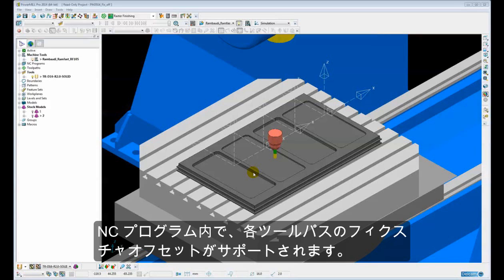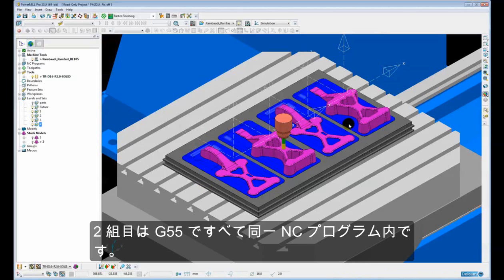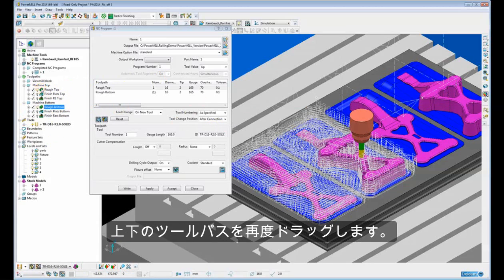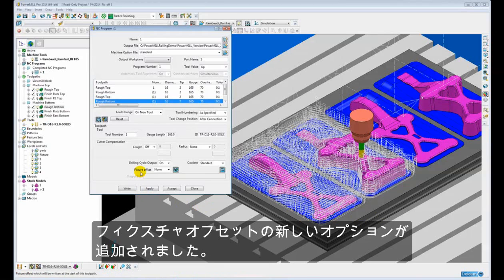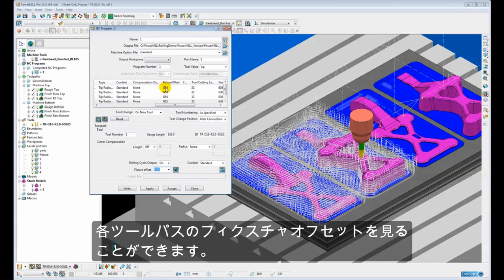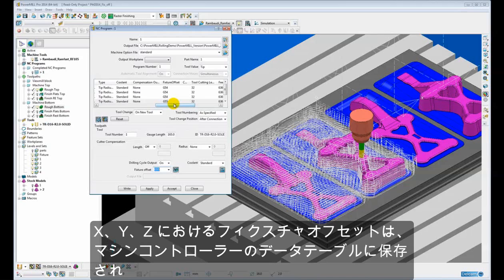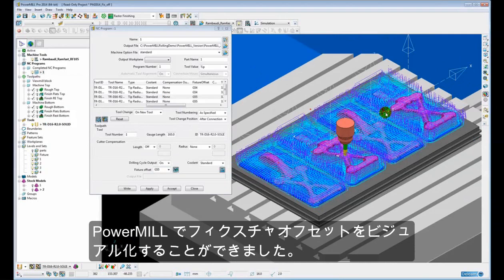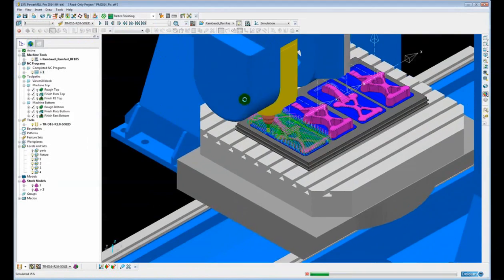NC プログラムのフィクスチャオフセット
NC プログラム内でフィクスチャオフセットをツールパスに割り当て